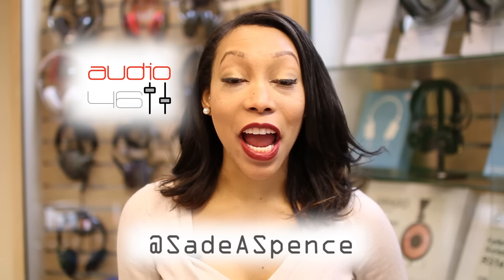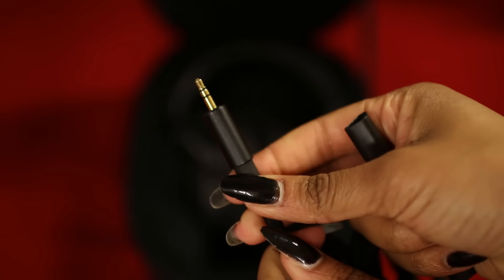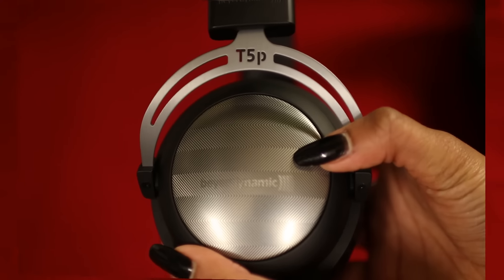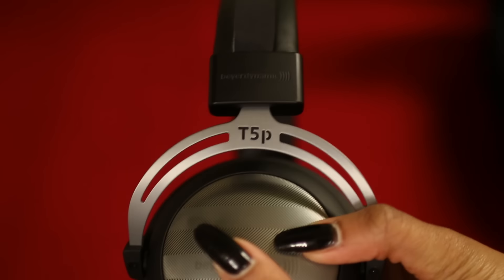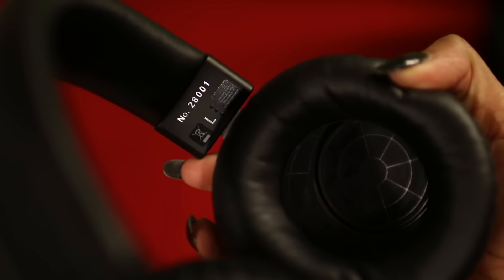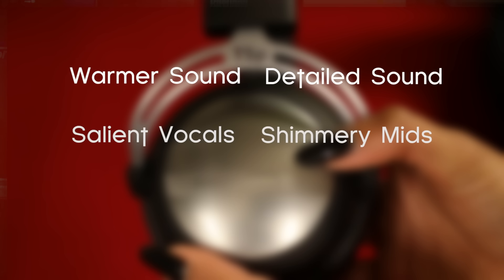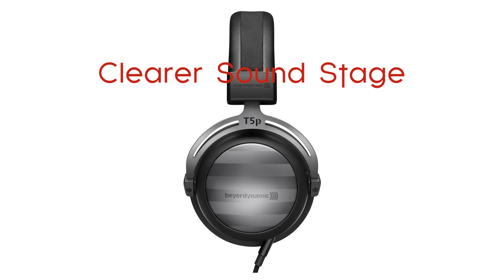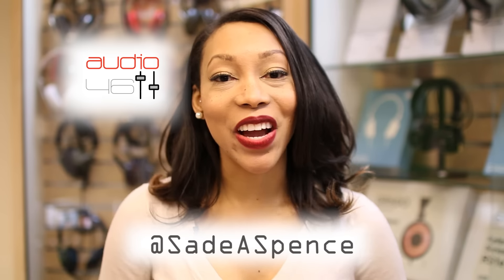Beyerdynamic T5p 2nd Generation: Unbox and Review 2016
Beyerdynamic T5p 2nd Generation is in our store! Sade Spence unboxes and reviews the newest features on these hi-fi headphones. The Beyerdynamic T5p Inlcudes 1 Stereo Jack and 1 Quarter Inch Adapter. FYI, purchase these cans from Audio46.com and receive a free pair of Bluetooth speakers.

Every purchase over $99 includes a pair of bluetooth wireless speakers!